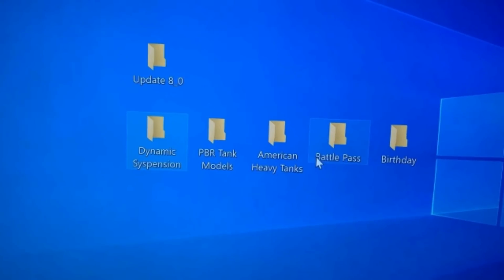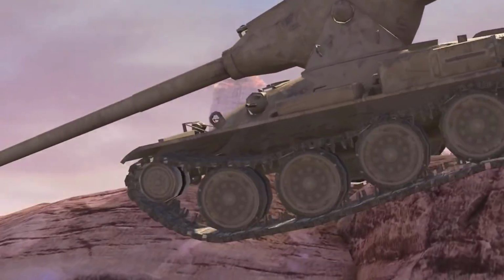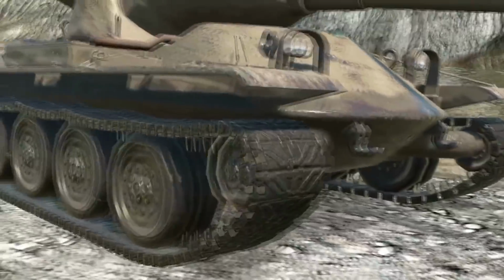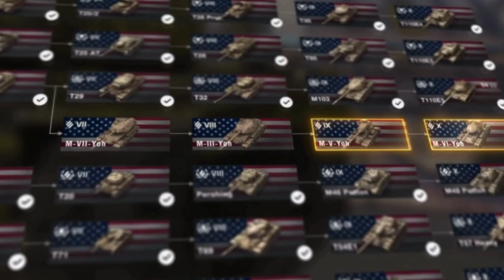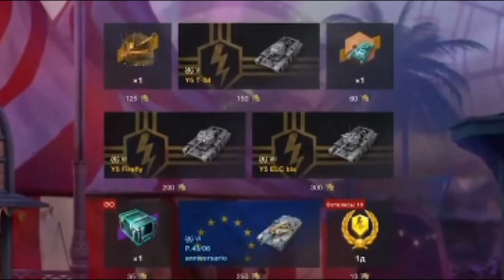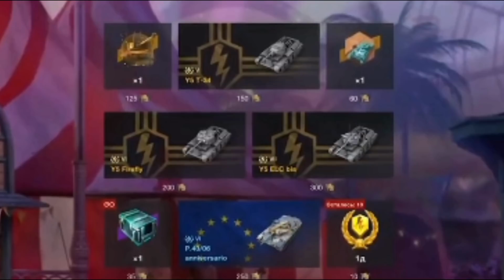8.0 Update Trailer Is ... WOW !!!